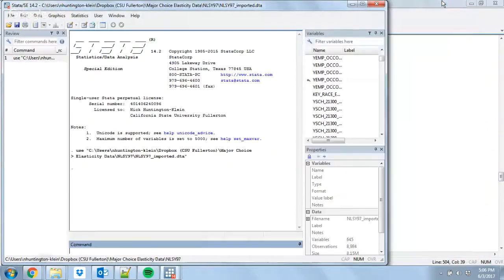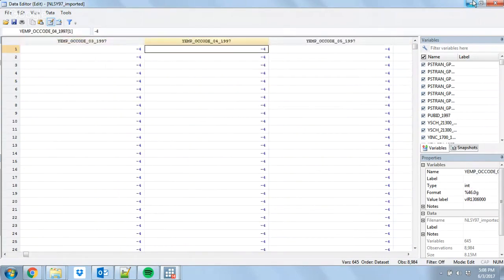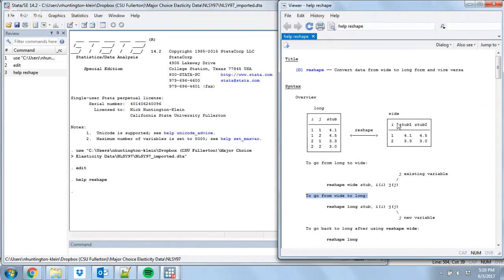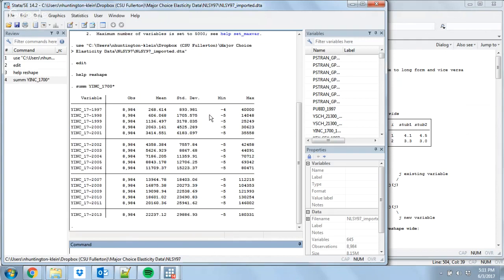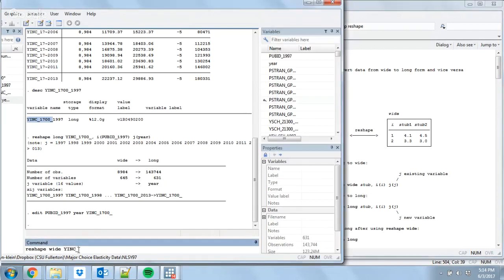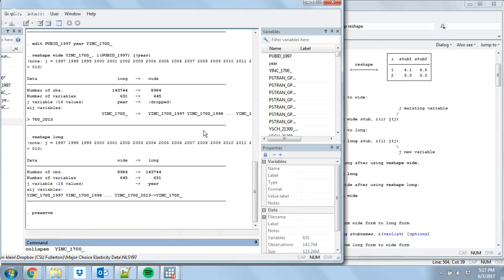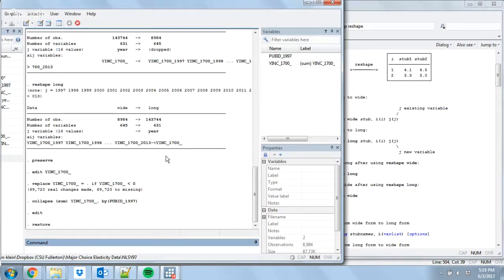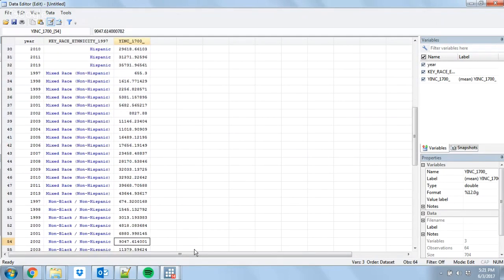Panel Data in Stata: Reshape and Collapse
Two of the trickest Stata commands that you will almost certainly finding yourself having to use if you're manipulating panel data!